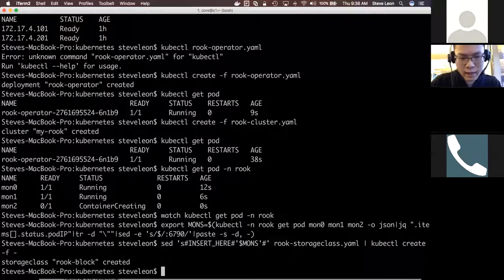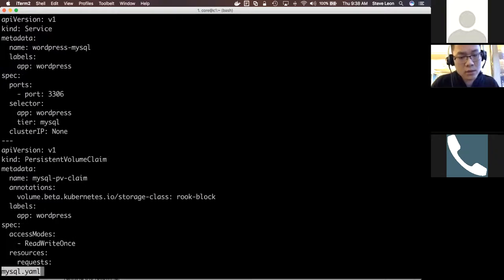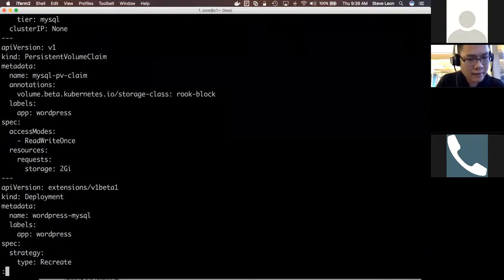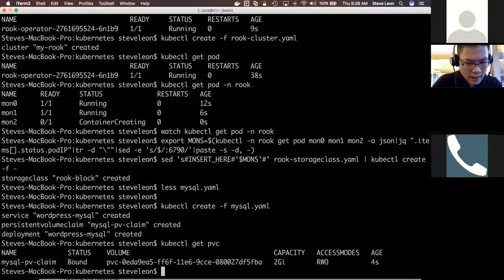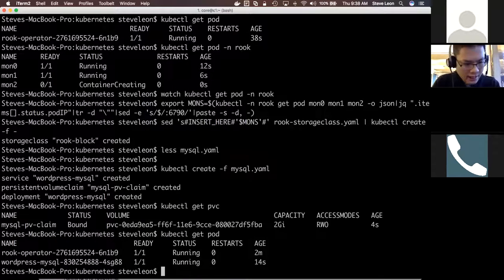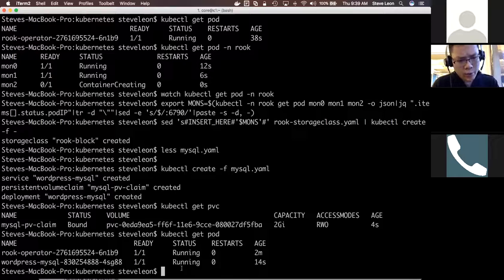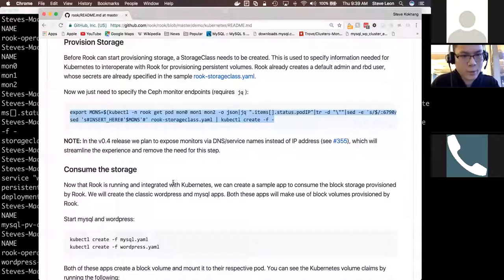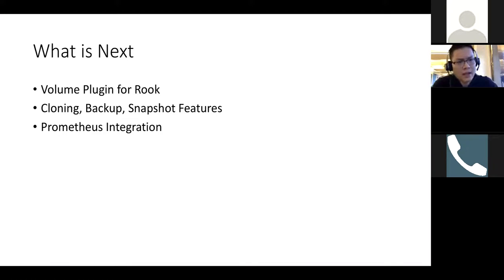Kubernetes SIG Storage 20170302 [Partial Recording]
Kubernetes Storage Special-Interest-Group (SIG) Meeting - 2 March 2017

Partial Recording: First 40 minutes or so of the meeting was not recorded due to logistical issues.

Chat Log:

[None]